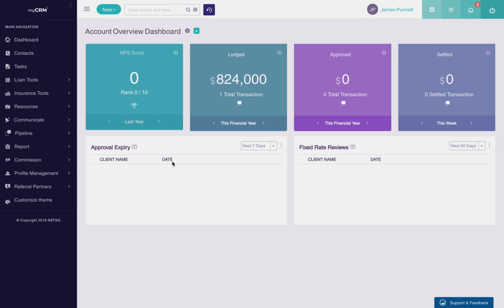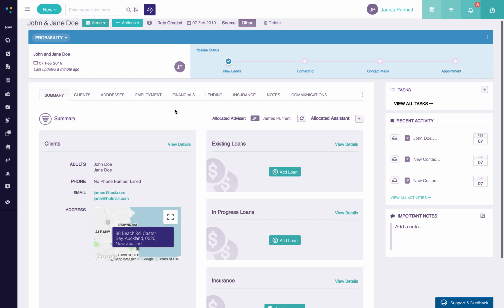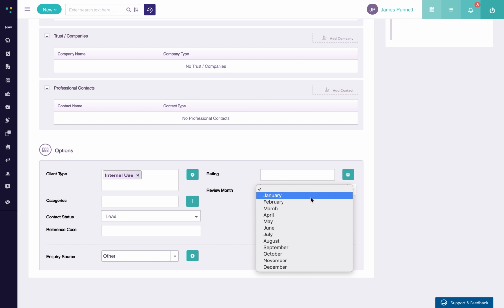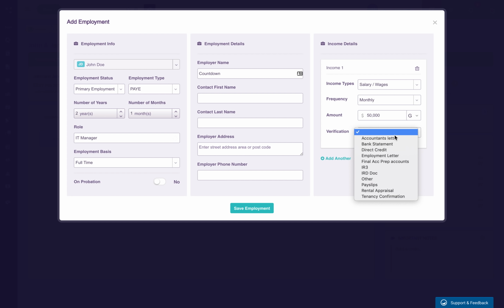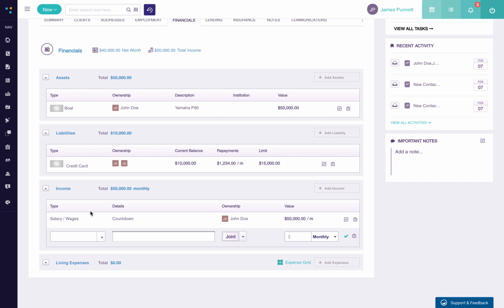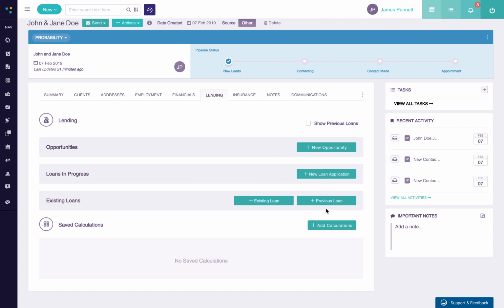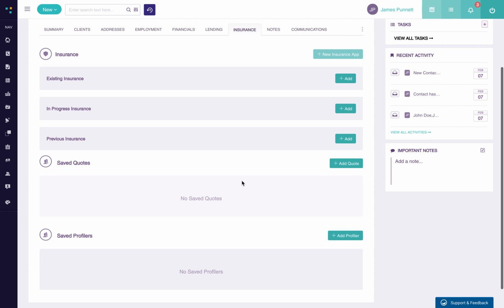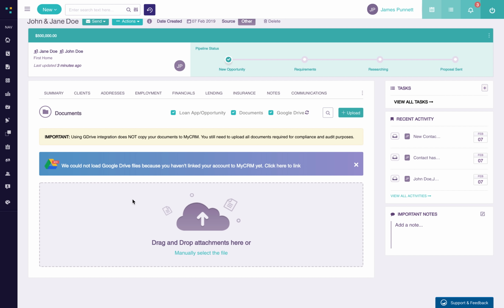MyCRM NZ - How to create a contact